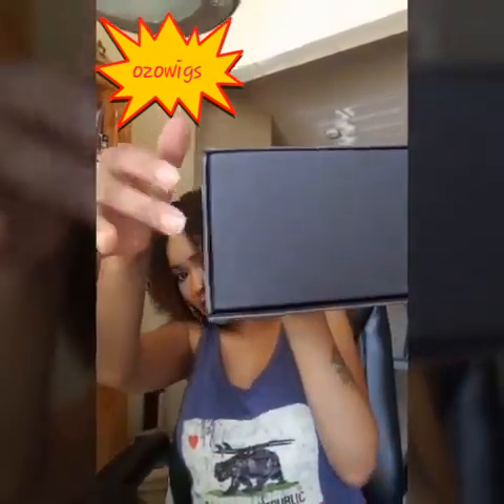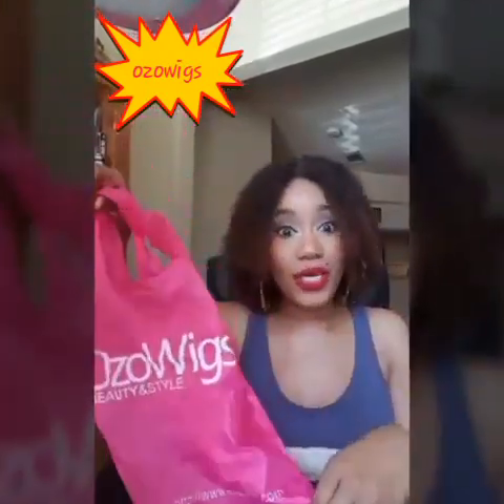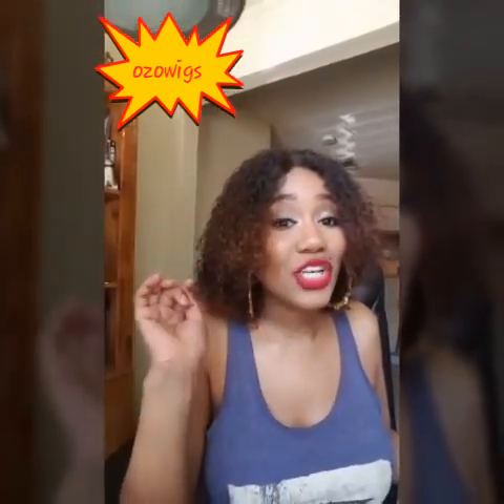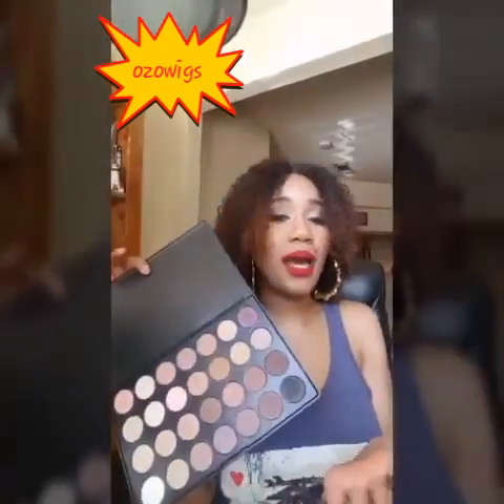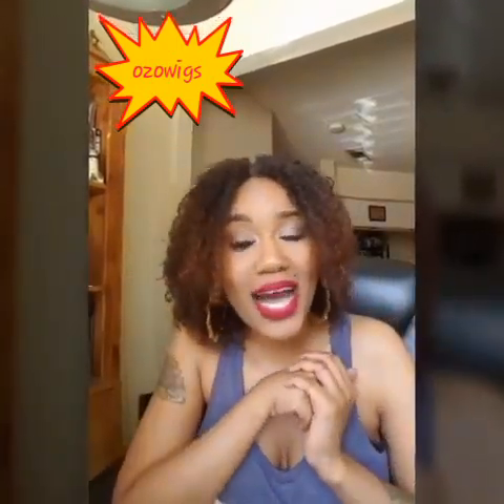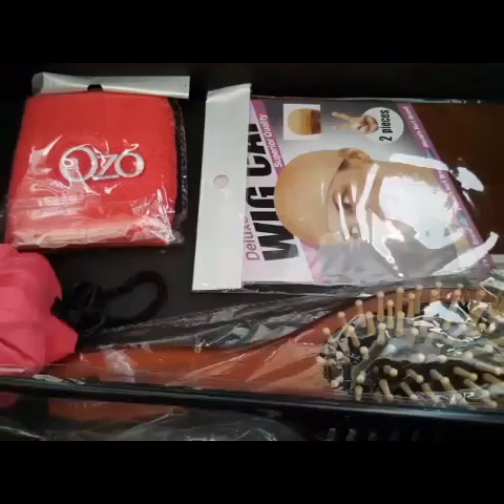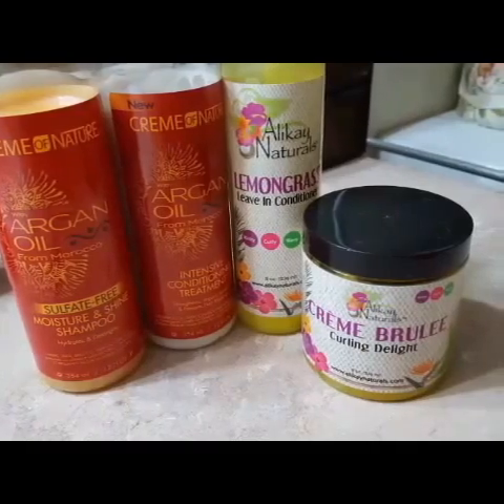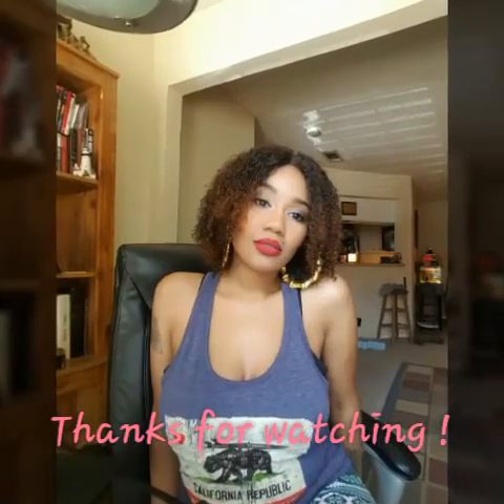OzoWigs KINKY CURLY FULL LACE WIG-SHORT KINKY CURLY-KC055 Review Most natural looking wig EVER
OzoWigs  KINKY CURLY FULL LACE WIG-SHORT KINKY CURLY-KC055